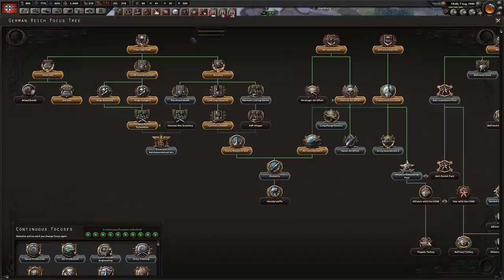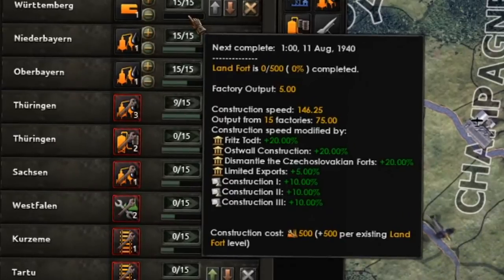Yeeting over the Maginot Line - HOI4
Yeeting over the Magnolia line, i always thought Paras are underutilized.